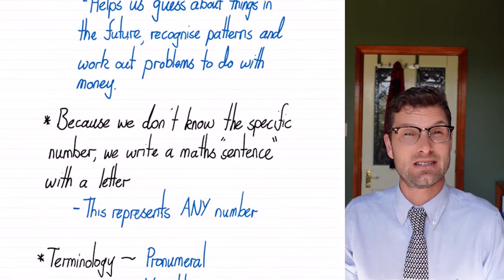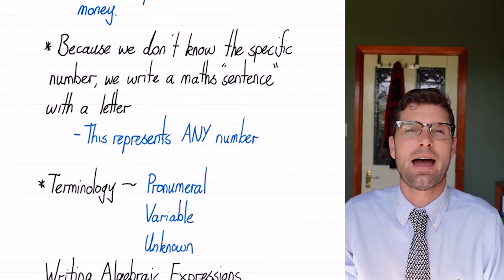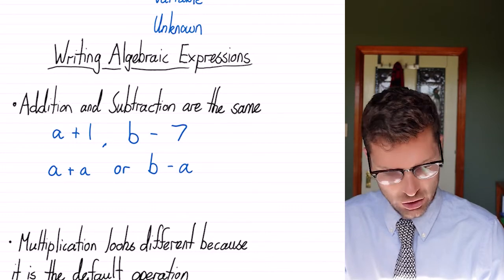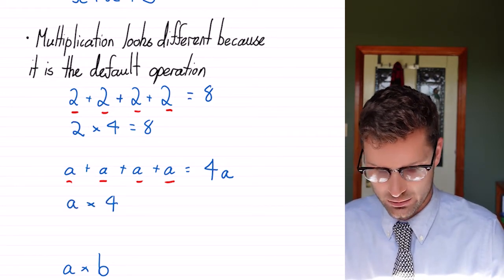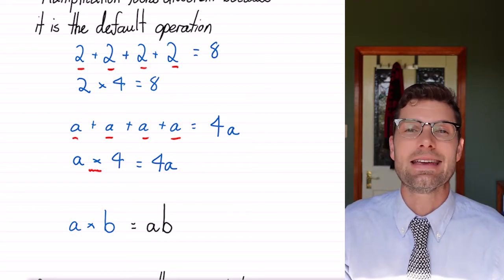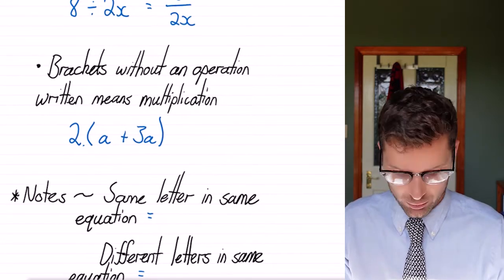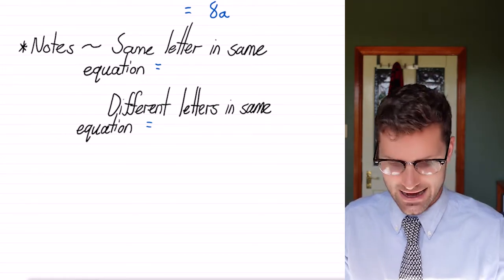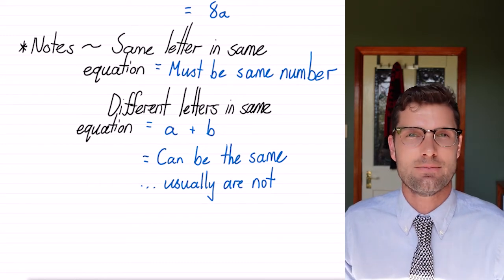Introduction to Algebra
Free Worksheet for this topic:
1) Writing Equivalent Algebraic Expressions